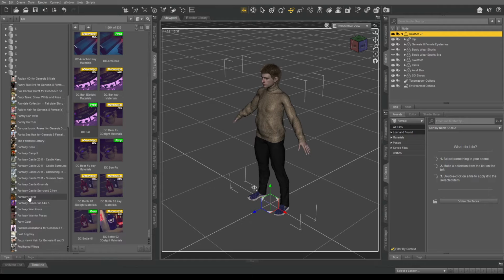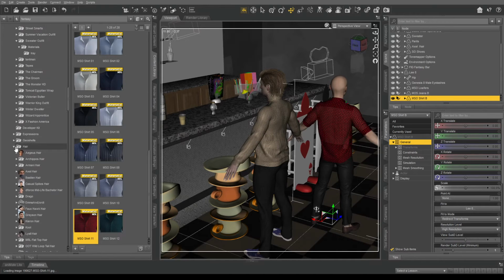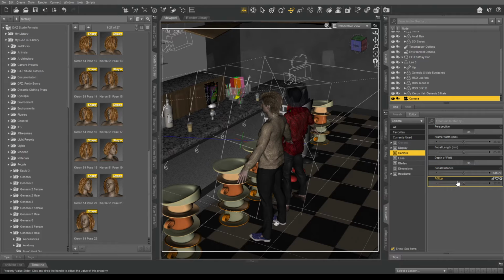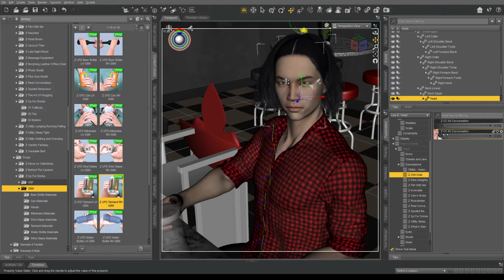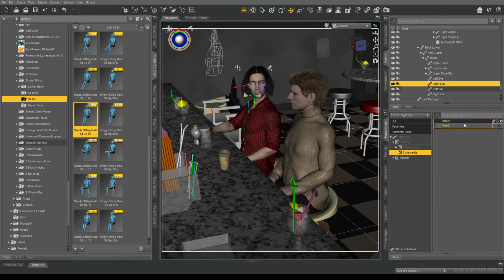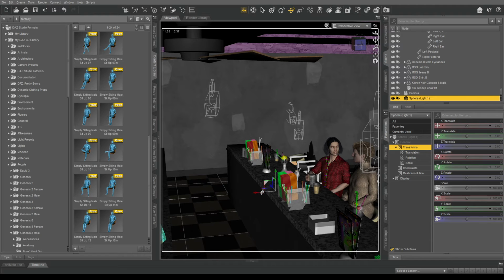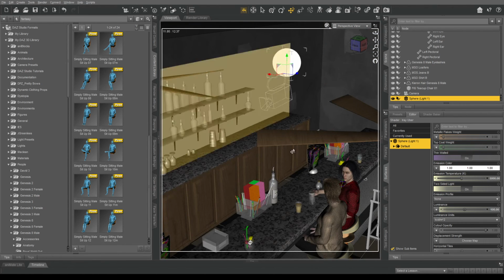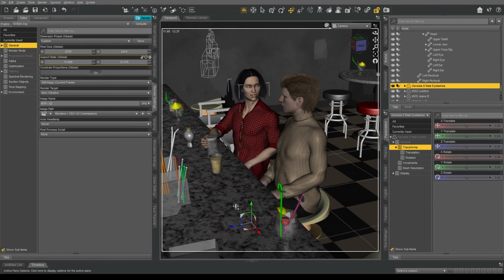Bar Scene Setup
A complete walk-thru of how I set up a bar scene for an upcoming comic.